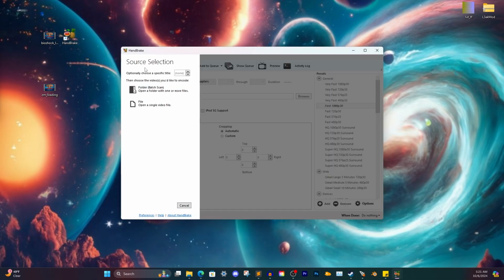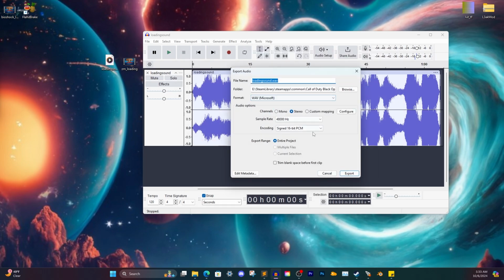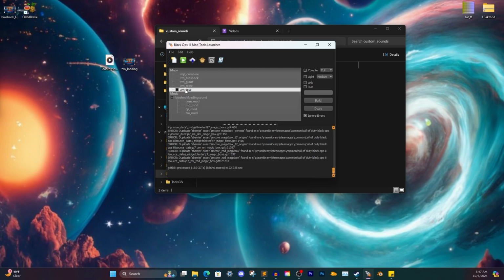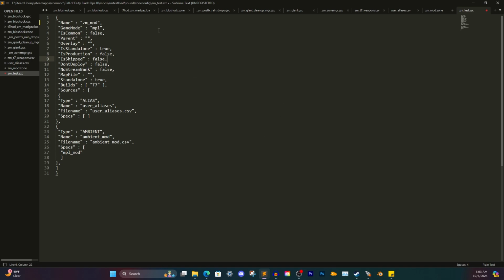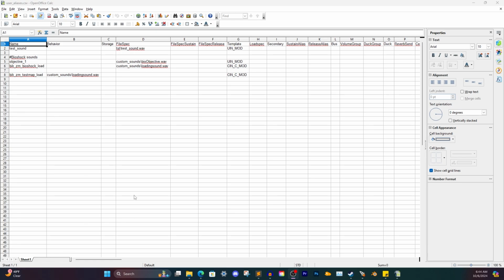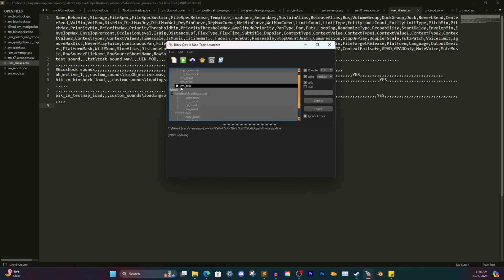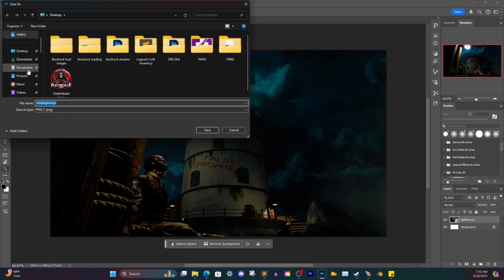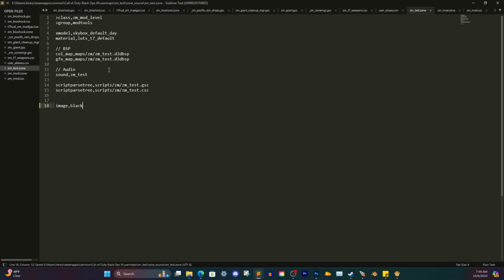How to make a loading screen Black Ops 3 Custom Zombies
This video will teach you how to make both an animated loading screen and static loading screen. Hope it's helpful, please like and sub!

VIDEO REQUIREMENTS
The format must be MKV
There must be NO audio tracks
H.264 encoding
Select 1080p30fps as a base

/// Text to add ///

sound,zm_mod

bik_zm_VIDEONAME_load,,,SOUND_FOLDER\NAME_OF_SOUNDFILE.wav,,,CIN_C_MOD,,,,,,,,,,,100,100,,,,,,,,,,,,,,,,,,,,,,,,,,,,,,,,,,,,,,,,,,,,,,,,,YES,,,,,,,,,,,,,,,,,,,,,,,,,,,,,,,,,,

Your support means the world to me—any donations, big or small, are greatly appreciated to help fuel this project 🤑💰💸: